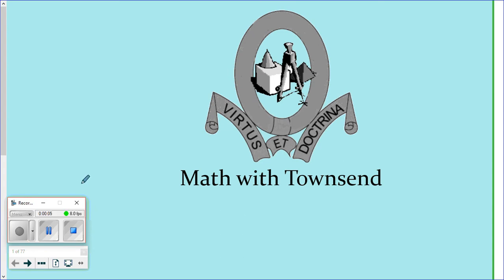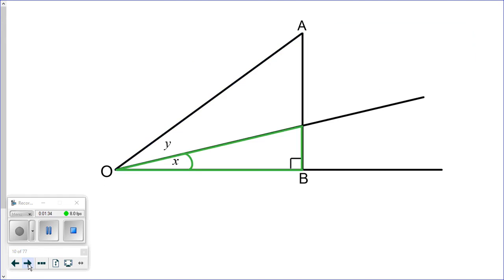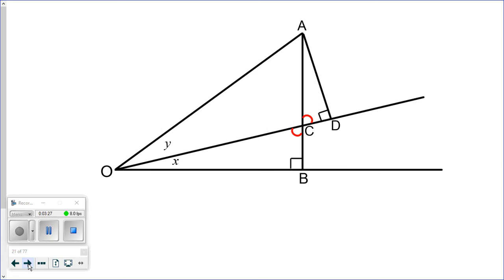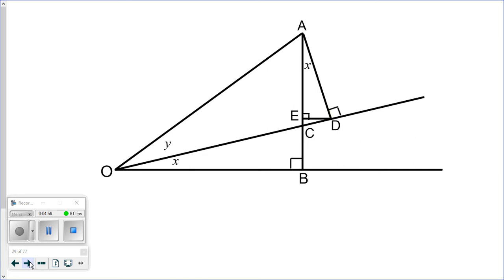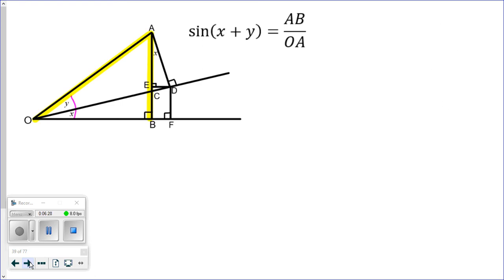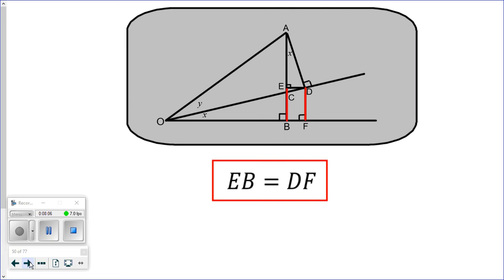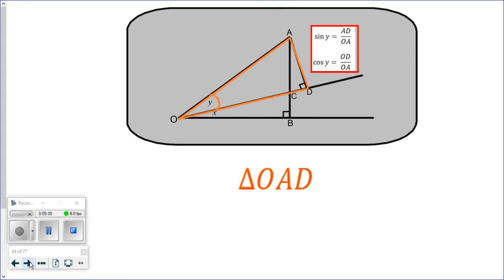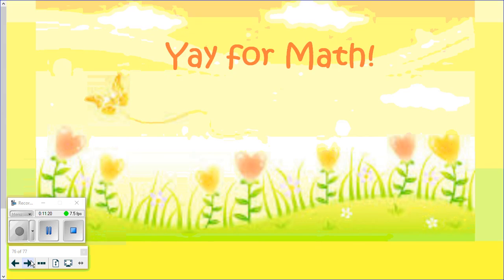Proof of Compound Angle Identity sin(x+y)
**At about 6:45 I say "opposite over adjacent" when I meant "opposite over hypotenuse".  Sorry about that!

This video is a geometric proof of the Compound Angle identity sin(x+y) = sinx cosy + cosx siny.  It is step by step, and requires only knowledge of basic trigonometry and algebra fundamentals to understand.